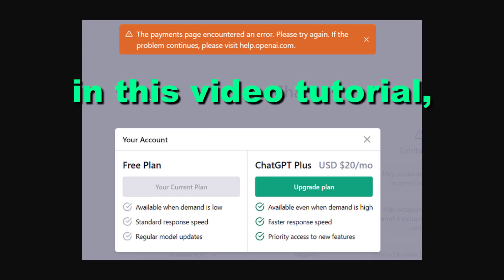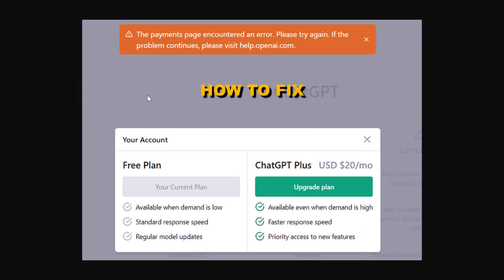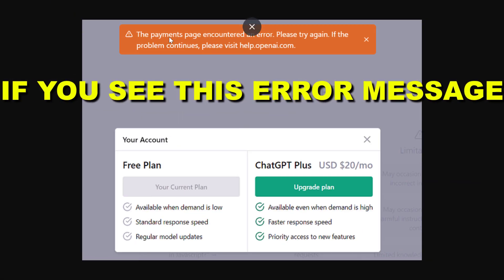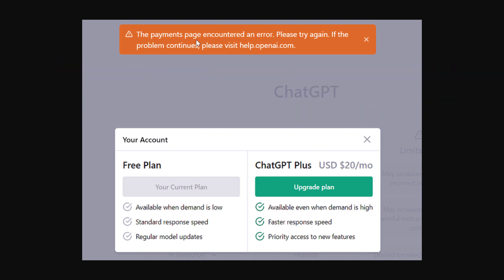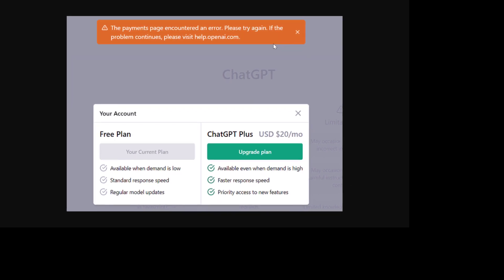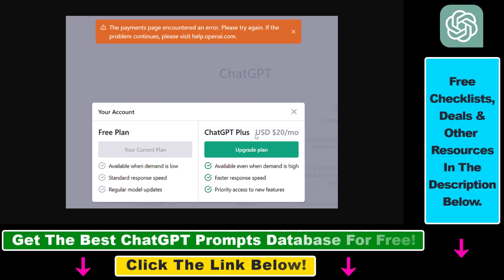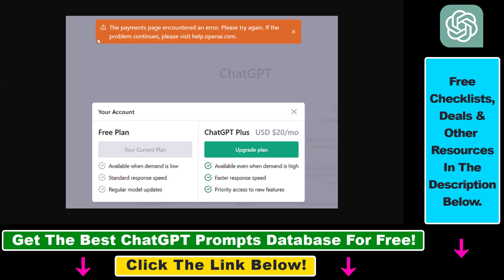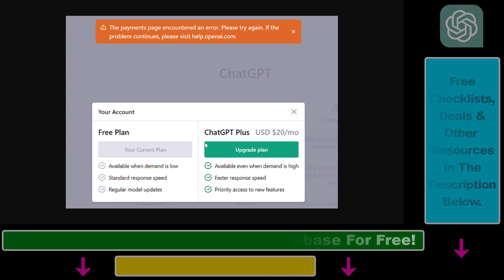The Payment Page Encountered An Error On ChatGPT - How To Fix It?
. - Learn how to fix the ChatGPT Error The Payment Page Encountered An Error so you can purchase a ChatGPT plus subscription.